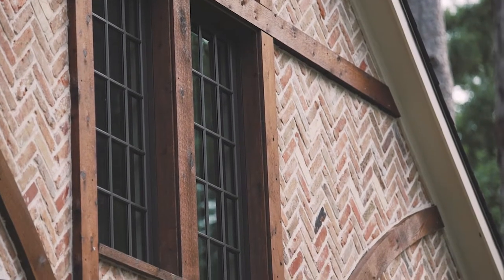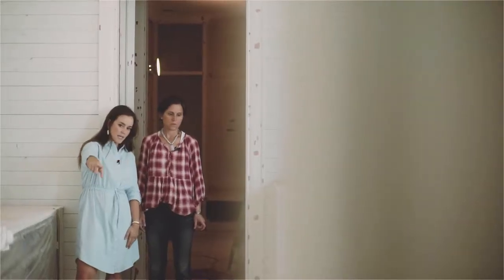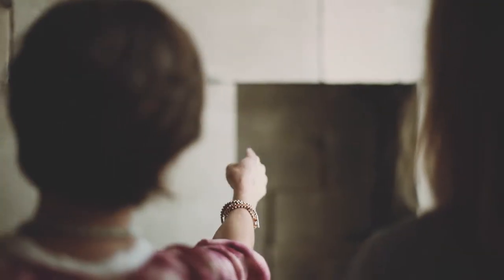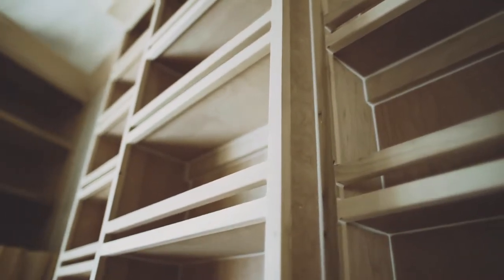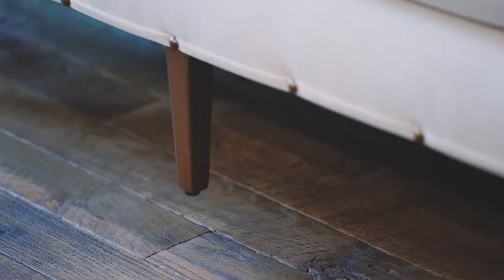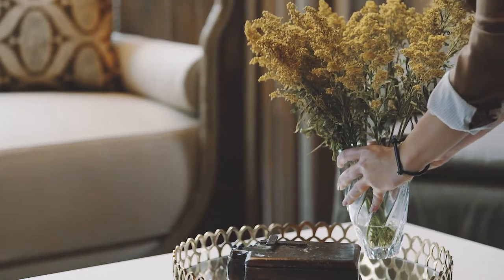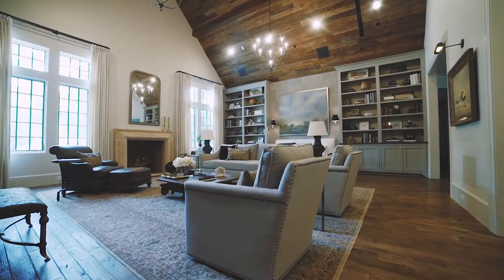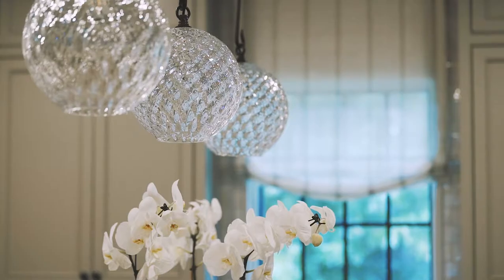Marie Flanigan Interiors | From Concept to Completion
There's more to interior design than picking put pretty home decor.  A quality interior designer is often part of the remodel or construction process from beginning to end.  Marie Flanigan Interiors shows how they work a project from concept to completion.